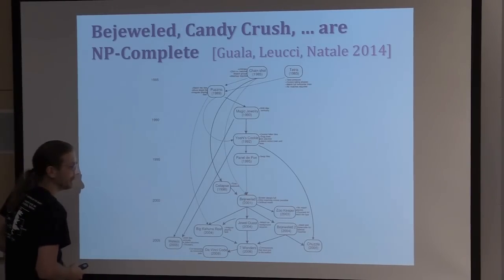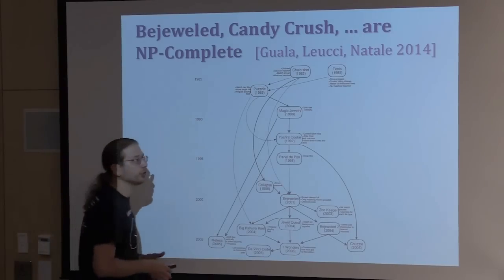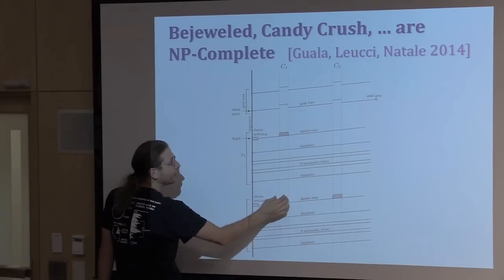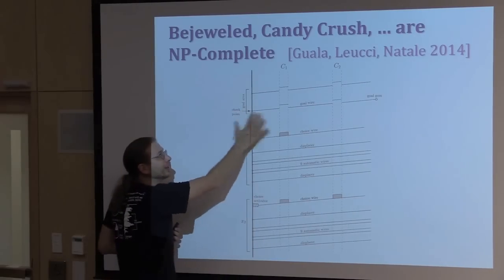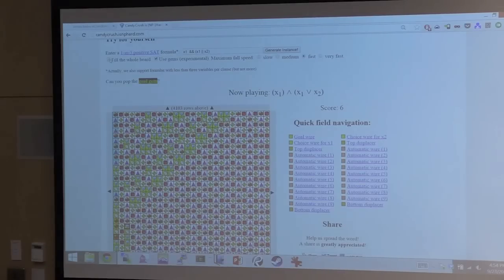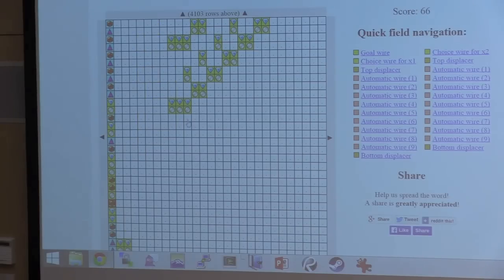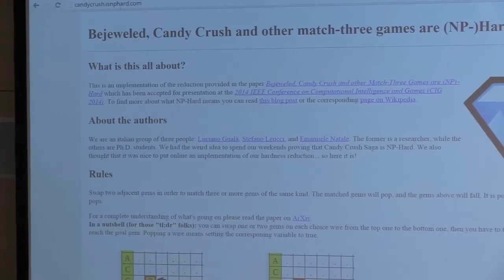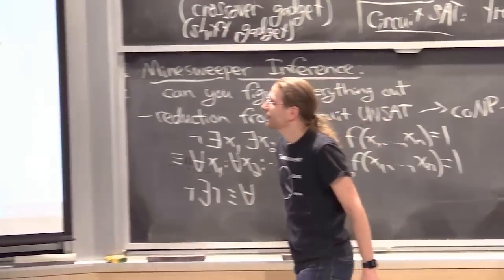Fun with Hardness Proofs: Candy Crush and friends are (NP-)Hard!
Excerpt from Erik Demaine's lecture 6 of the "Algorithmic Lower Bounds: Fun with Hardness Proofs" course at MIT (Fall '14).
The high level idea of a hardness proof for Candy Crush and other similar games is presented.